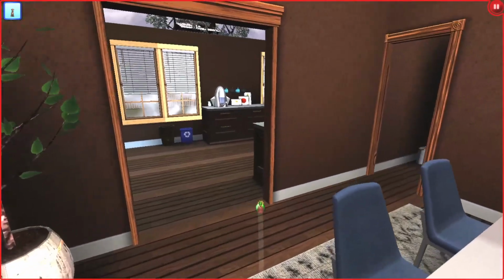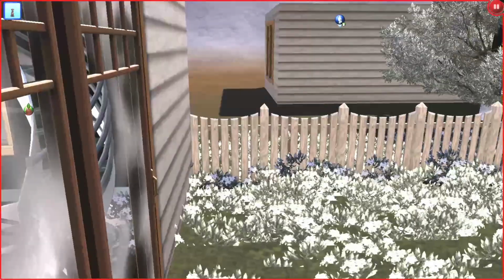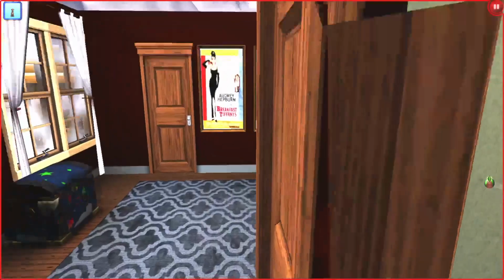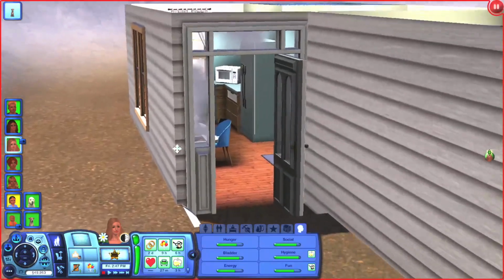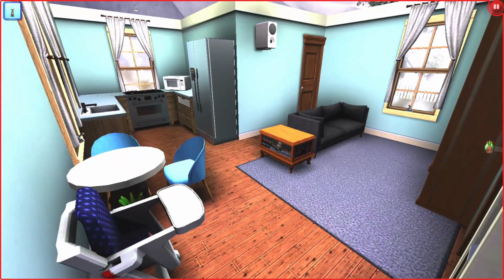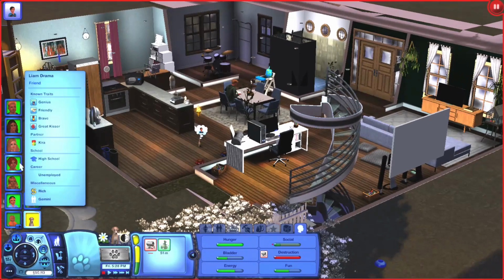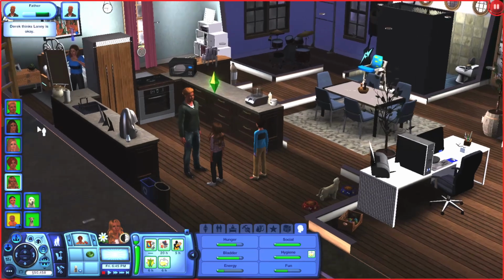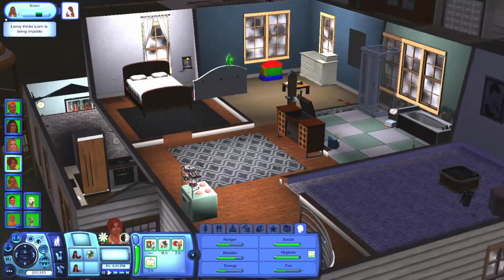Our Forever Home (hopefully) | The Sims 3 DRAMA (part 47)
RECORDING INFO:
Game Recording Software: OBS Software
Video Editing Software: VideoPad Video Editor
Microphone: Blue Snowball

-Rachelle Cloud